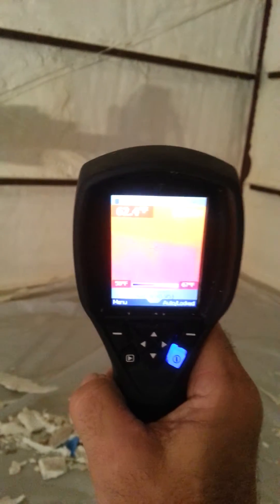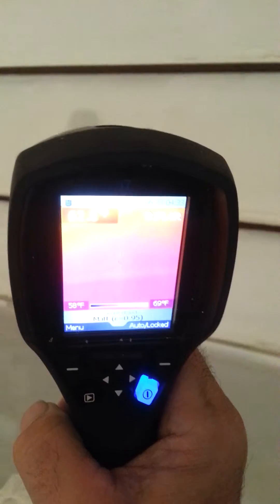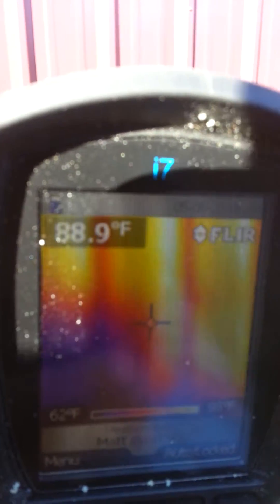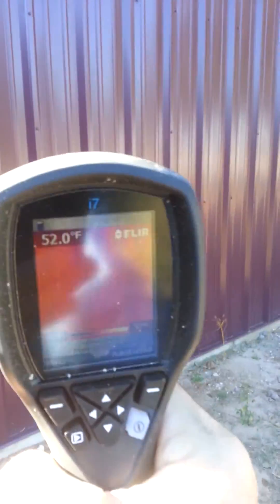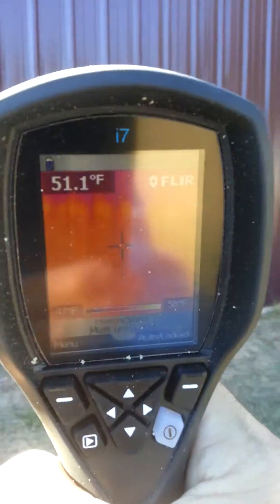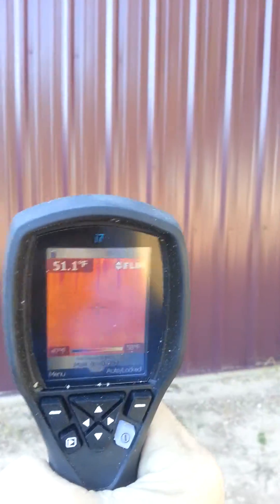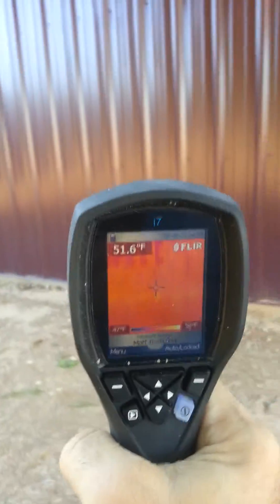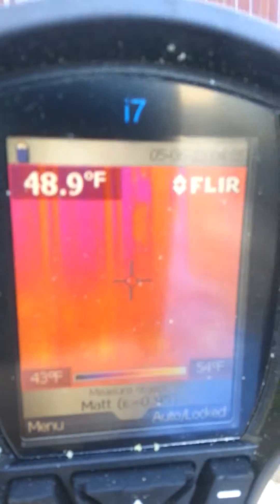Spray foam with a Flir thermal imager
Flir Thermal imager used on a metal building showing how only 2 " of closed cell foam  works to keep the temperature constant 63-65 on the inside while the outside is 101 to 48 the video/sound is poor due to wind noise  & sun